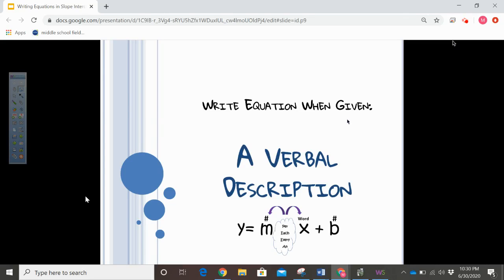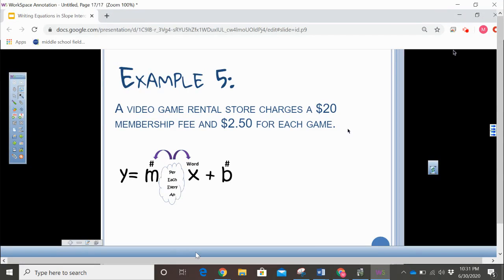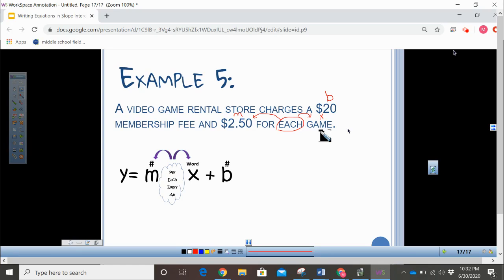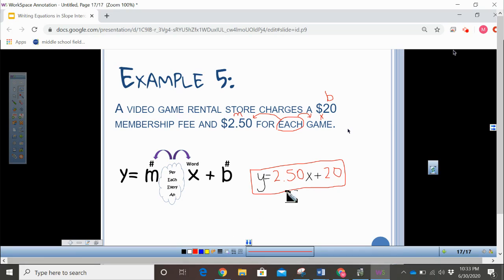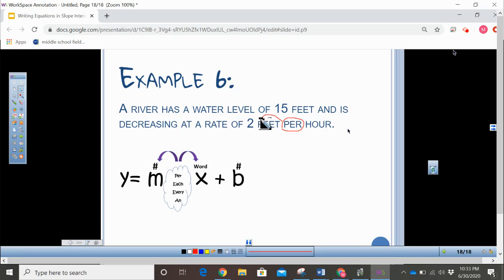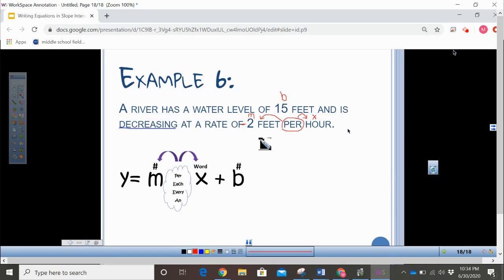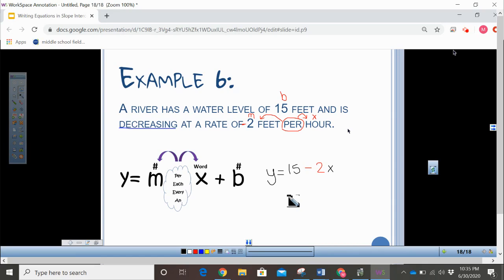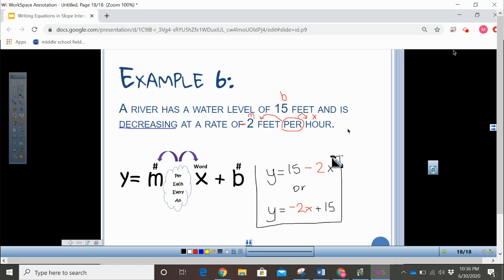Writing Equations: When Given a Verbal Description